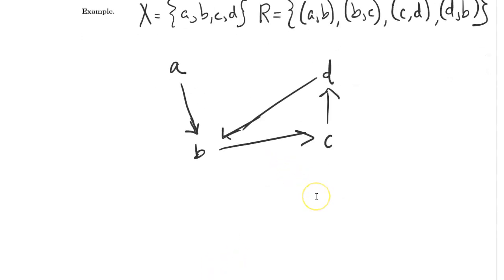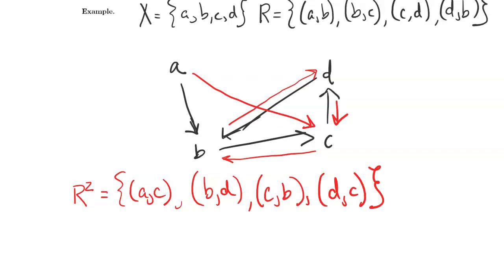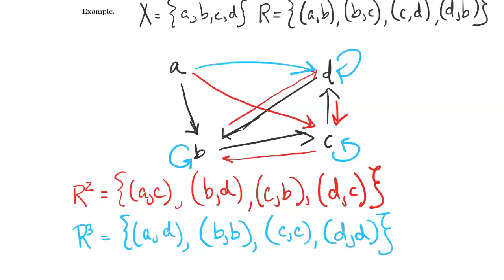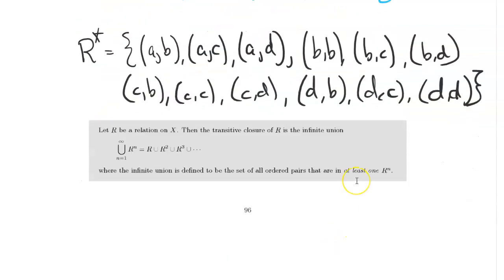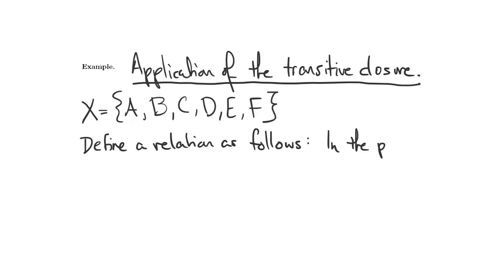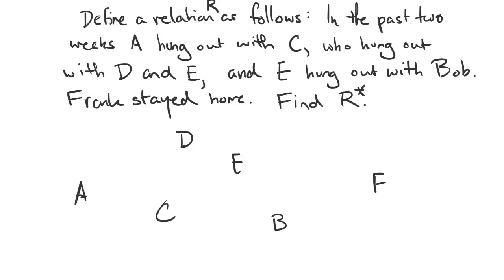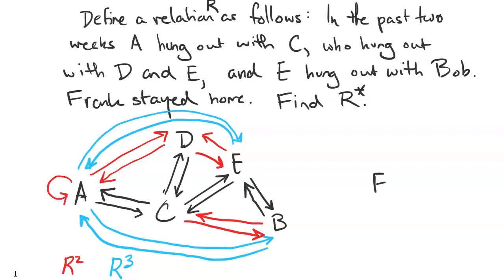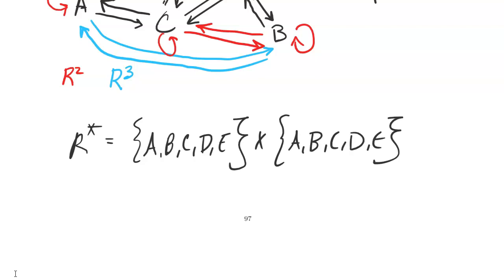Closure and composition: Transitive closure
Composition in hand, we define the transitive closure of a relation and see a couple of examples. NOTE: There is a mistake in the second example that I address at the end.